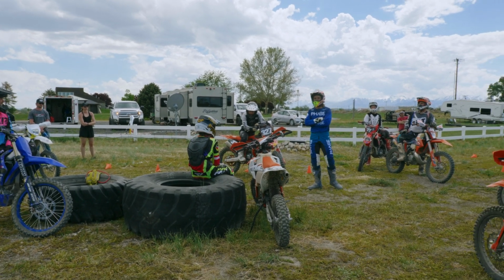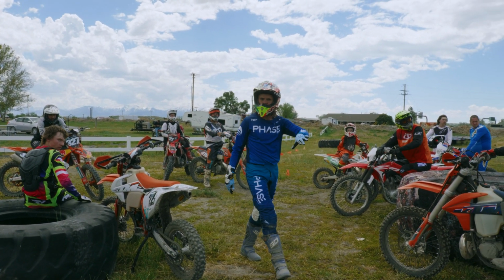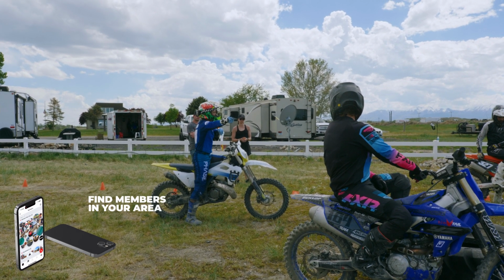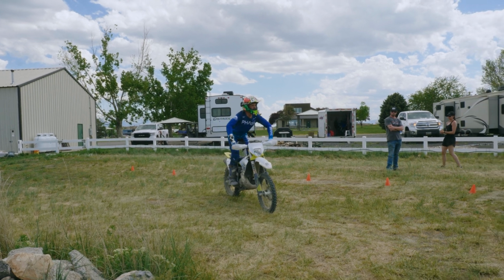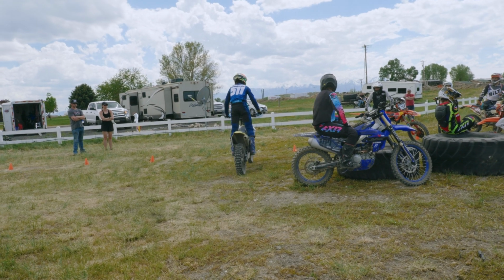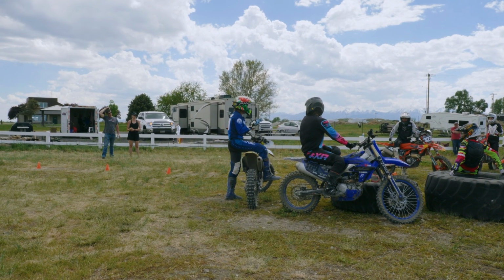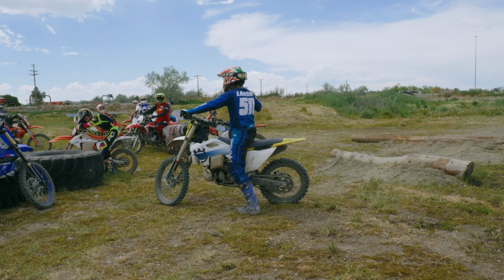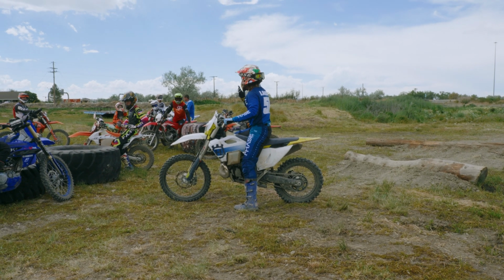Rich Larsen Shows The Importance Of Body Position When Riding Enduro!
SIGN UP FOR A CLASS NEAR YOU!👇🏼

The Moto Academy Podcast
LISTEN ON SPOTIFY!👇🏼